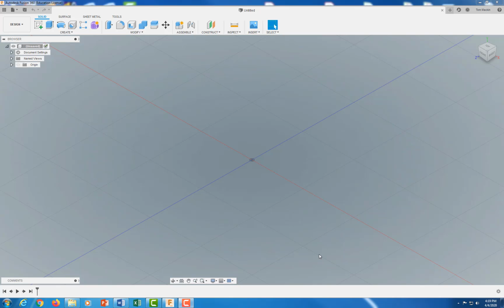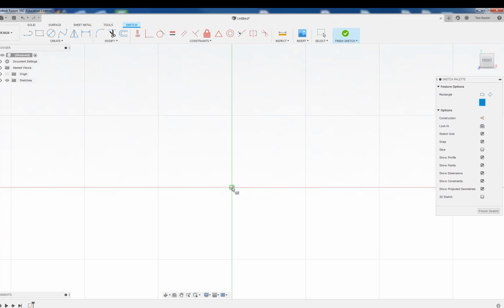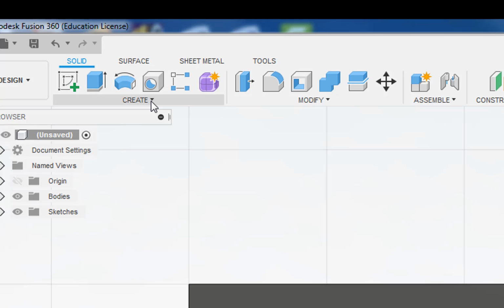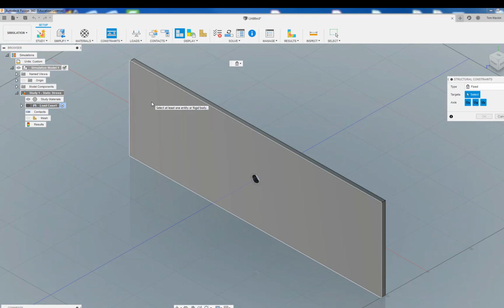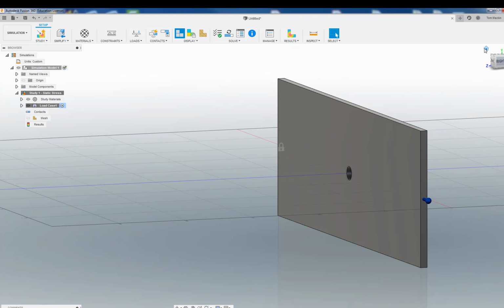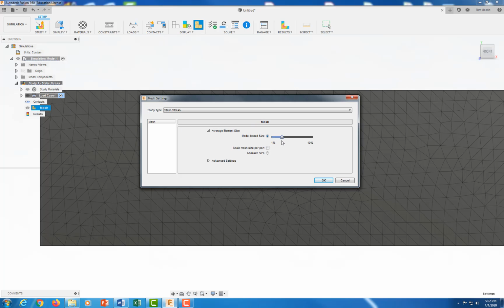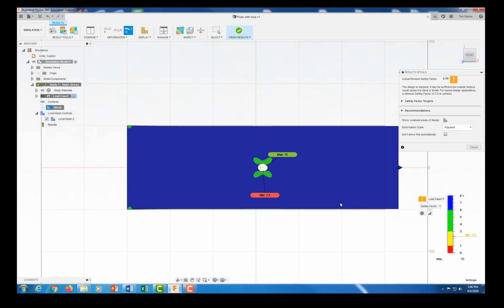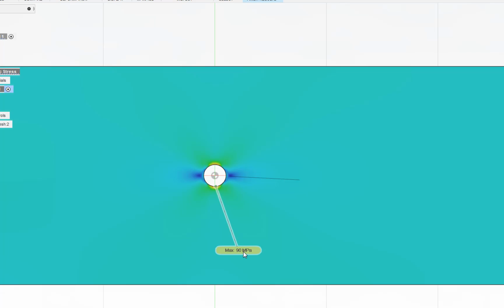Introduction to FEA using Fusion 360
This video introduces FEA in Fusion 360 by modeling a known stress distribution.  We show how to CAD, mesh, and analyze a thin steel plate with a thru-hole.